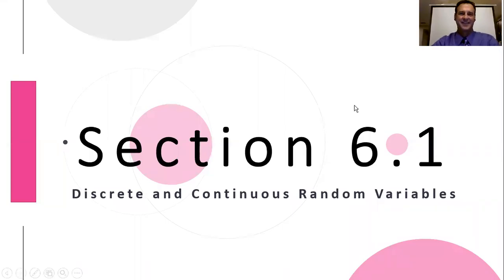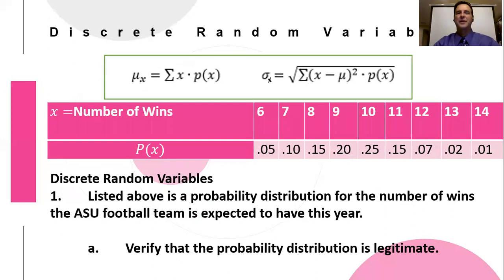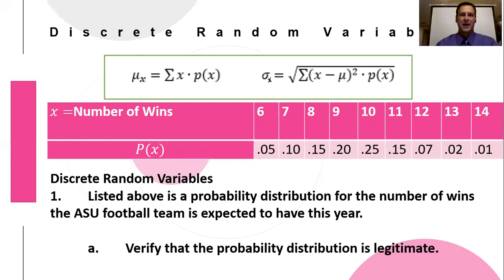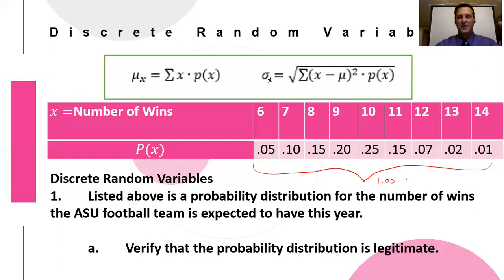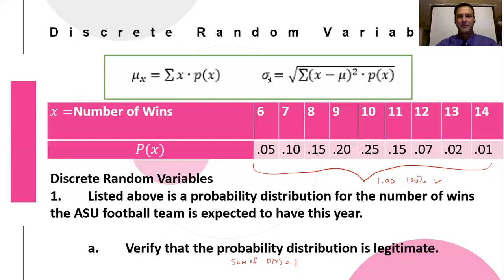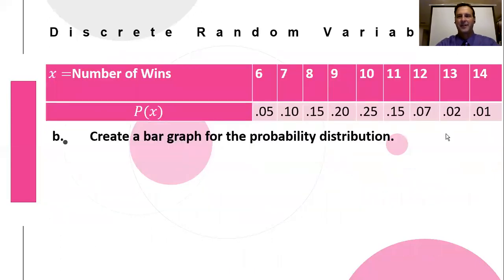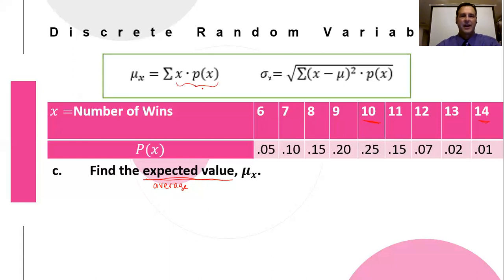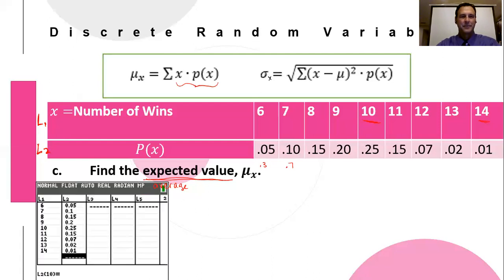AP Statistics 6.1 Discrete and Continuous Random Distribution Rothery